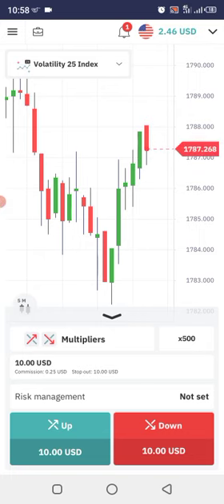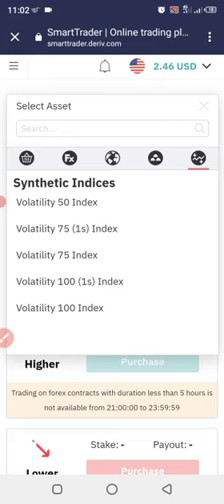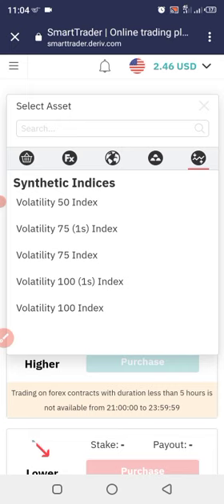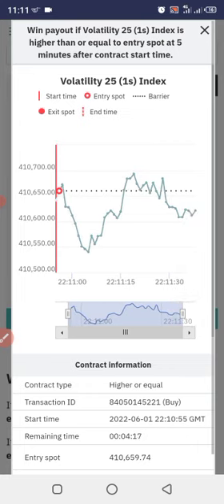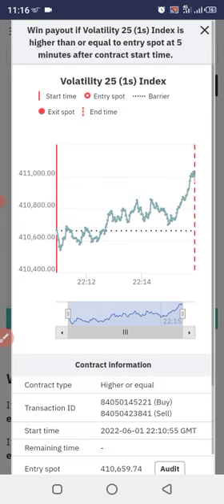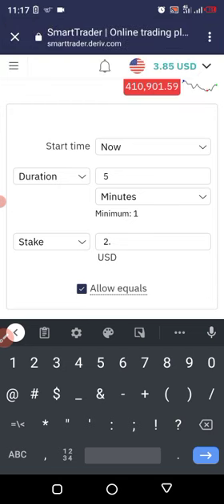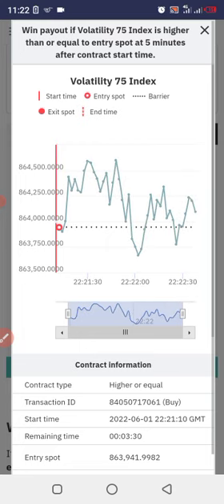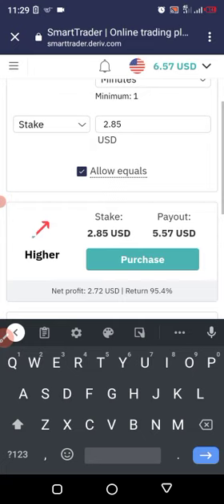Congratulations guys I Just cracked the Codes to success trading the Rise and Fall market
Never lose your equity anymore trade in this format to make bigger profits daily

Do you need active indicators to help you with accurate results while you are trading on the FOREX market? Why not call me today on my WhatsApp handle at to indicate your interest and to get it for a lesser rate your access code must be your subscription to my channel, with that you get it lesser than the actual market price. Please go through my previous videos if you are new here to get more information about trading with synthetic indices. Thanks for checking up on my YouTube channel.

Do you love Trading synthetic indices and don't know how to go about it. Join Trader Jacywins Volatility 75 signal group and grow your account from $10 to $500 within a few months.